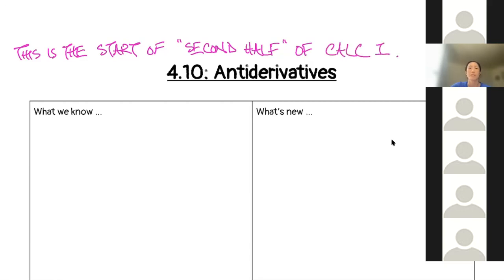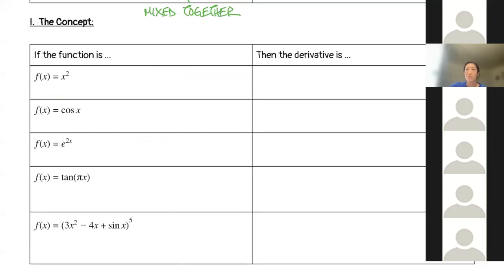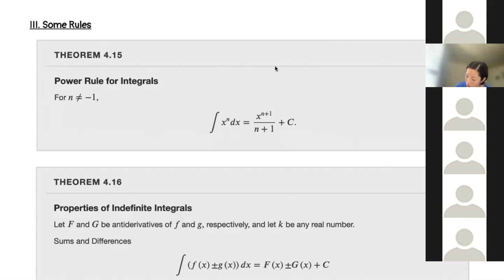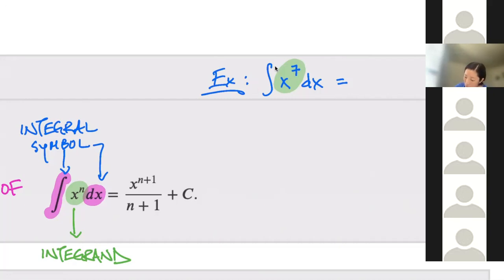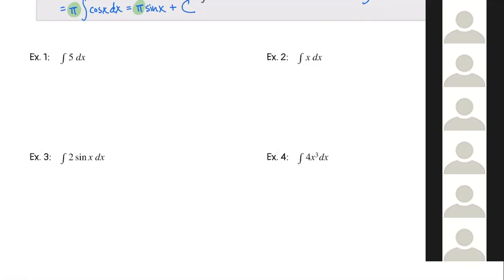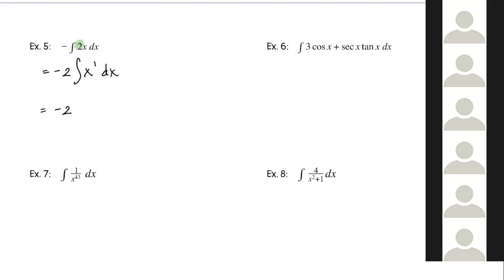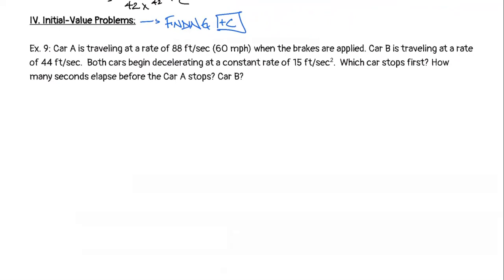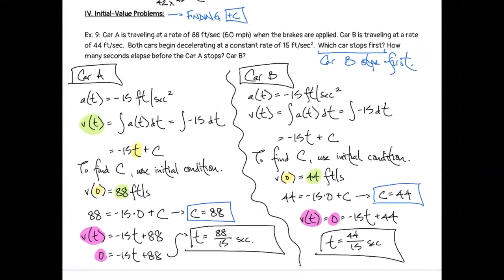4.10 Lecture Video (Math150 Spring21)